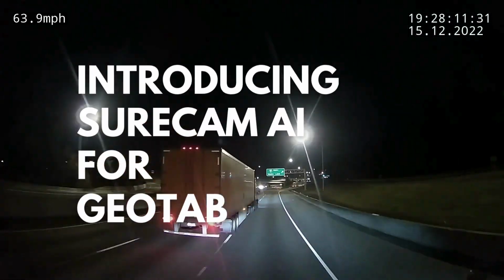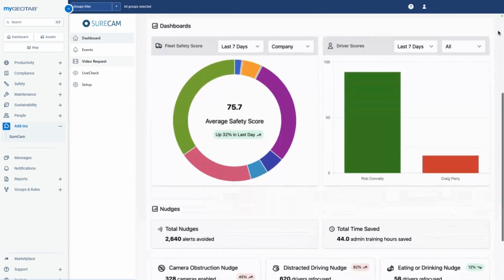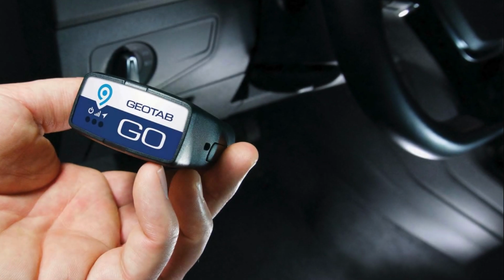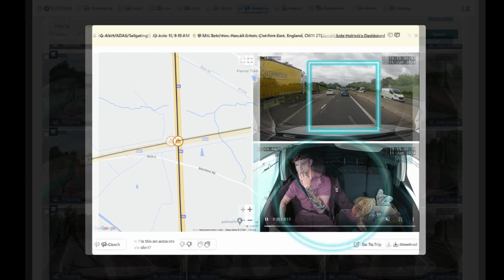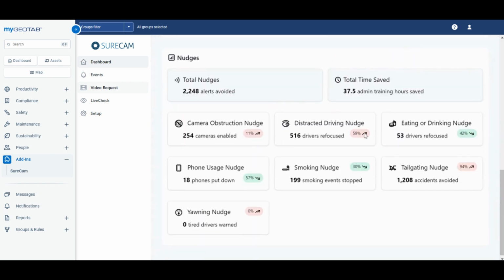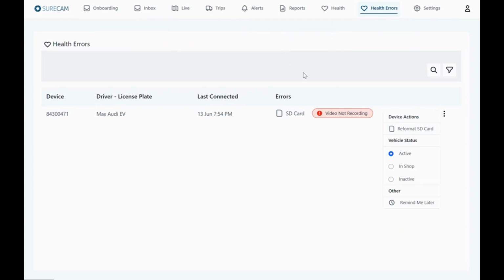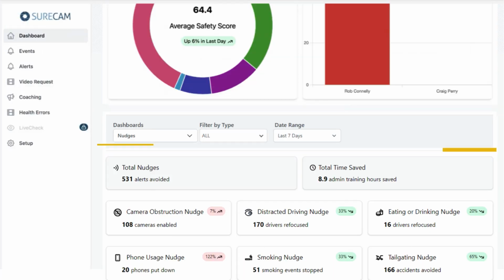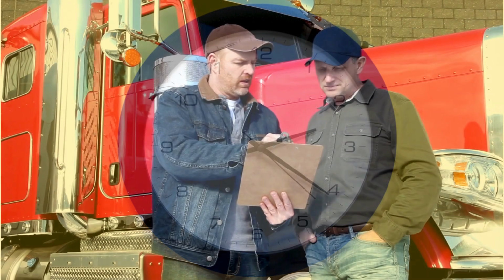SureCam AI Dash Cam and Coaching Integration for Geotab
Transform your fleet safety management with SureCam, a comprehensive fleet video solution that gives you real-time visibility, dynamic fleet safety scores, and seamless driver coaching—all within the familiar MyGeotab™ platform.

SureCam ensures unmatched fleet visibility, offering instant access to alert videos, easy remote retrieval of historical trip footage, and live streaming from dash cameras. This comprehensive video access enables you to stay informed, act quickly, and maintain control over your fleet’s operations.

Our AI-powered coaching features make it easy to improve safety performance without increasing the coaching workload. Reduce risky driving behaviors in real-time with AI in-cab alerts. Significantly cut down on the number of coaching alerts and time spent manually reviewing footage with smart alert settings and automated coaching workflows. Keep drivers engaged with their safety performance using the SureCam mobile app which allows drivers to track their safety metrics and complete training and remediation tasks on the go.

@Geotab Integration: SureCam integrates seamlessly with Geotab, bringing the full power of SureCam’s video and coaching tools directly into MyGeotab™. Assigning a SureCam device to its corresponding Geotab device unlocks the ability to use Geotab rules and SureCam Ai alerts to generate dynamic SureCam Safety Scores, monitor driver behavior trends, and automate driver coaching—all without leaving the MyGeotab™ platform.

Why SureCam?

Total Fleet Visibility: Experience comprehensive video access with instant alerts, historical footage, and live video—keeping you informed and responsive at all times.

Customizable Coaching: Build a proactive safety culture with a flexible coaching module that is tailored to your fleet’s unique needs.

Flexible Camera Options: Choose from the standard dual driver-facing dash camera setup or expand your view with popular configurations like forward-facing-only cameras and auxiliary cameras that provide up to three viewpoints per vehicle.

Unparalleled Support: Rely on our top-rated, locally-based customer support team, ready to assist you with live support via phone, email and text.

SureCam is more than just a dash camera solution—it’s your partner in enhancing fleet visibility, expediting incident investigations, and fostering a safer, more efficient fleet. By addressing the key challenges faced by fleet managers and safety managers, SureCam helps you achieve better safety outcomes with significantly less effort.